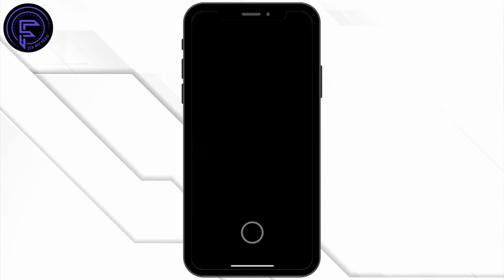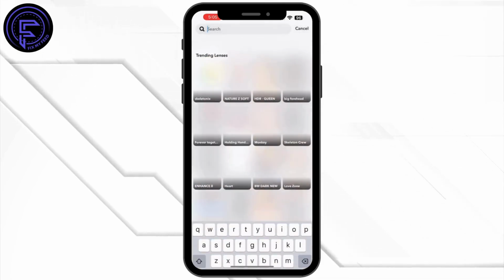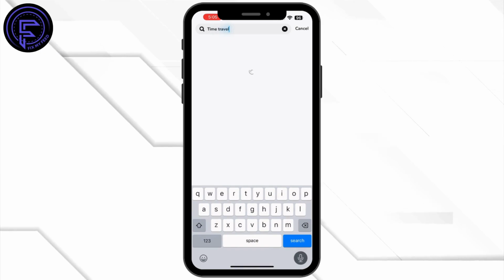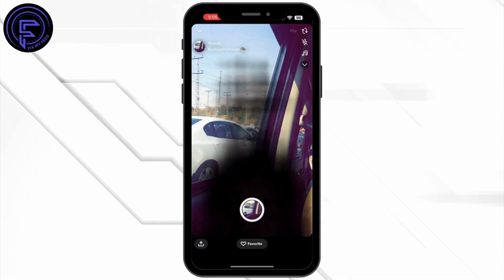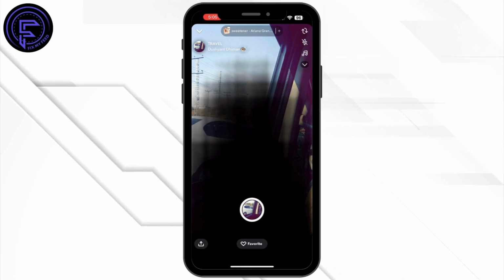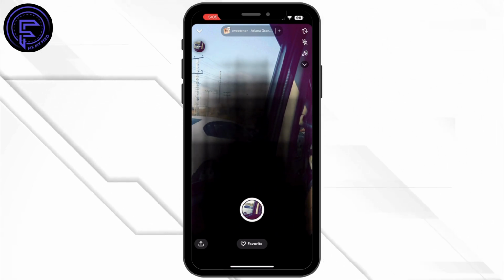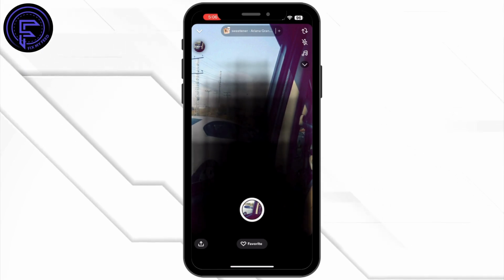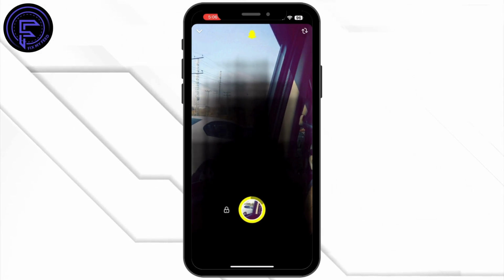How to Use the New Snapchat Time Travel Filter (2026)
Snapchat's new time travel filter lets you step back in time, offering a fun and creative way to revisit past versions of yourself, objects, or scenes. Whether you're trying to create throwback moments or play with a futuristic look, here's how you can use this exciting new feature.

Timestamps:
0:00 Open Snapchat app
0:30 Access filters and search for the "Time Travel" filter
1:10 Apply the filter and adjust settings
1:30 Capture and share your time travel moment